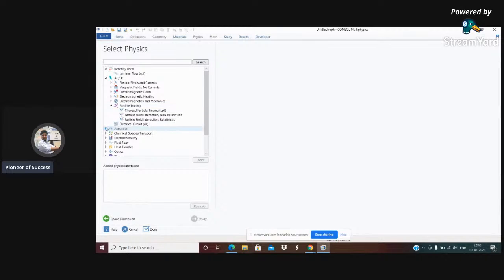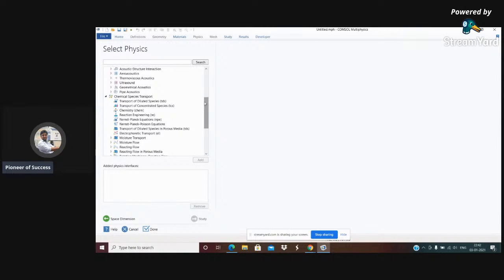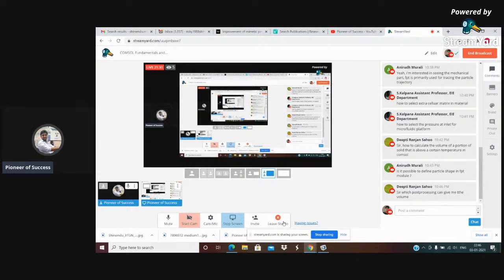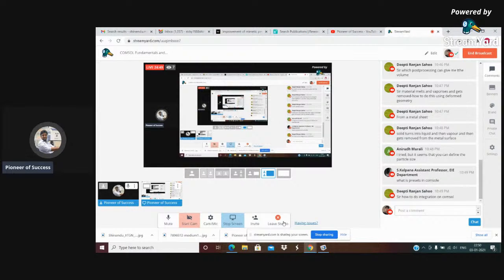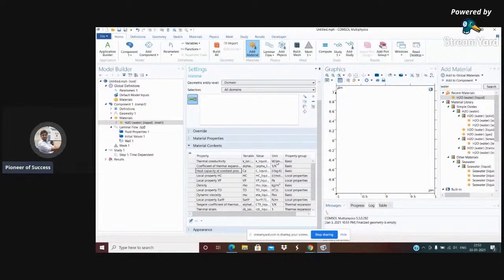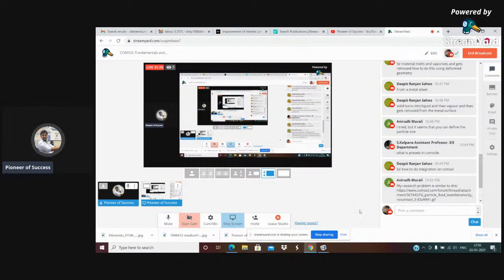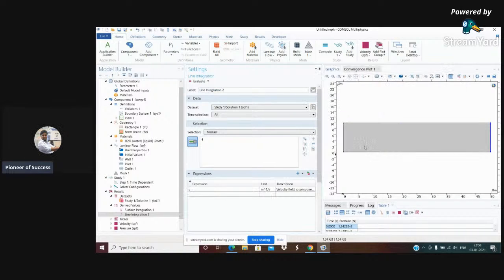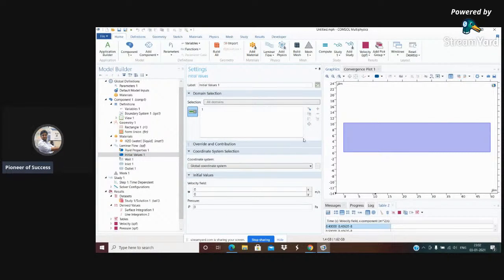COMSOL Fundamentals and Queries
We target to resolve a few queries related to COMSOL with this live stream.